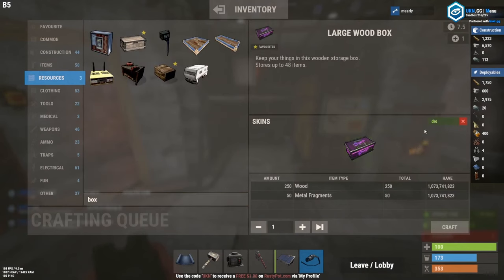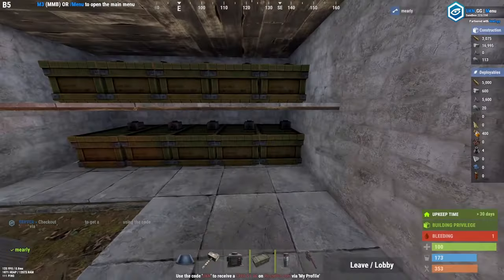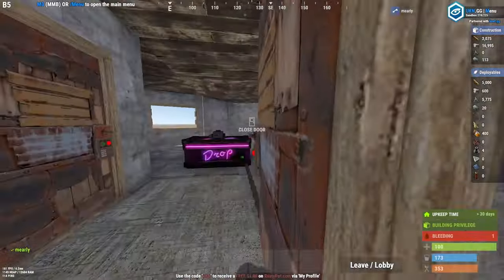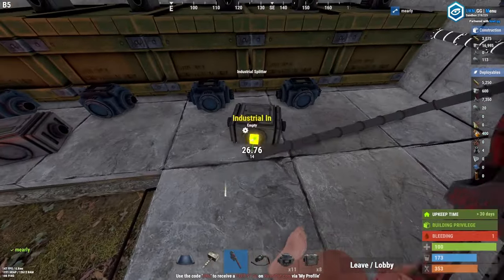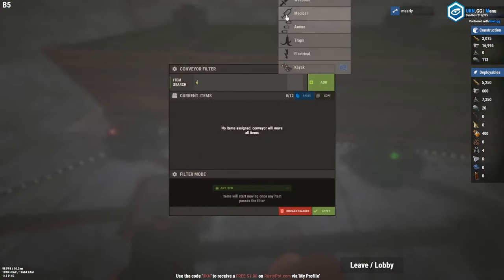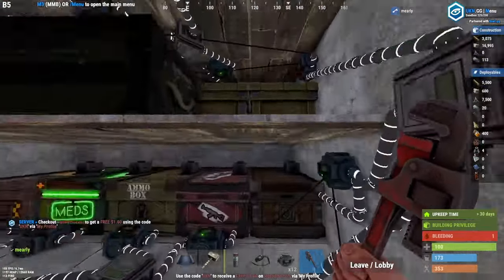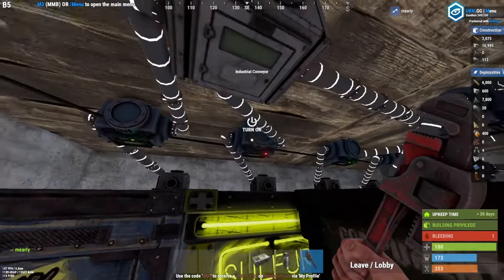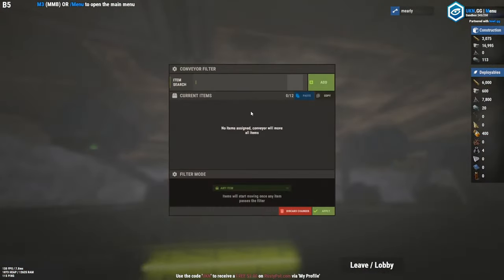RUST INDUSTRIAL - Lesson 2 - The Auto-Sorter System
The core modular sorter that is the foundation of future systems & integrations.